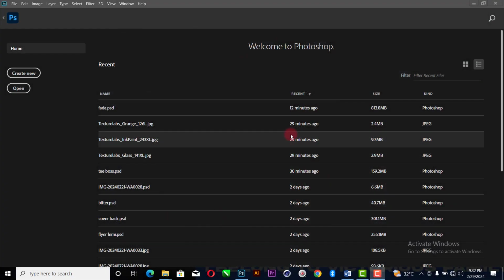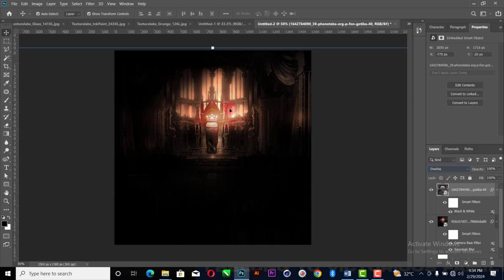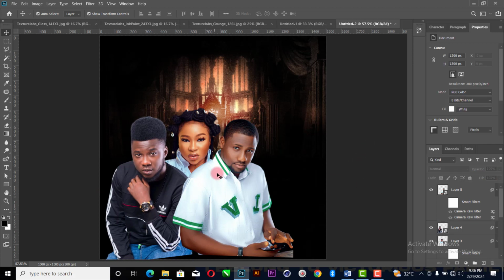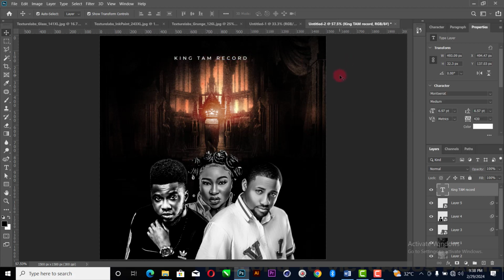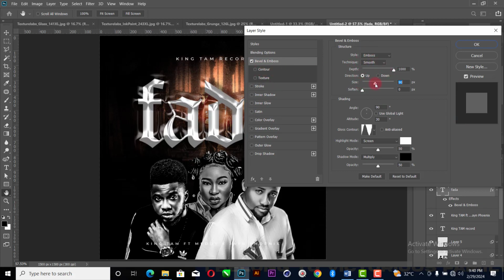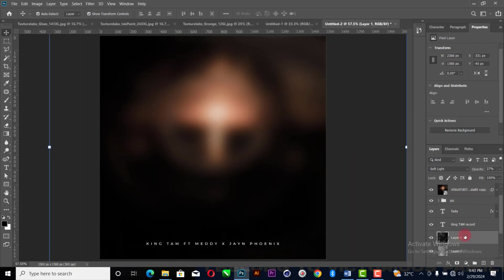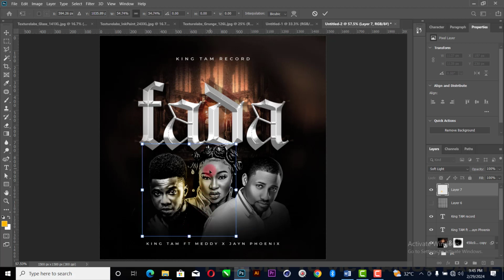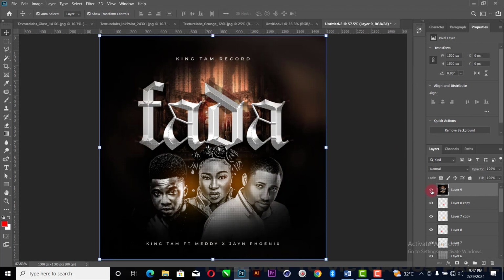Photoshop Expert Tips: Music Cover Art Design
How To Create A Music Cover Art Design In Photoshop | Music

Today you will Learn How to create a music cover art design in photoshop, you will learn how to play with light flares and sparks and also how to blend your image with your background and many more in this music cover art design tutorial.

😊WHAT YOU WILL LEARN IN THIS VIDEO:
- Color Grading (Blending image color with Background color)
- Image Retouching
- Background Creation